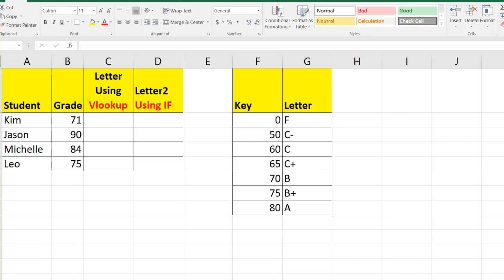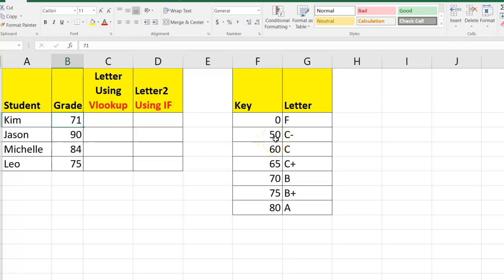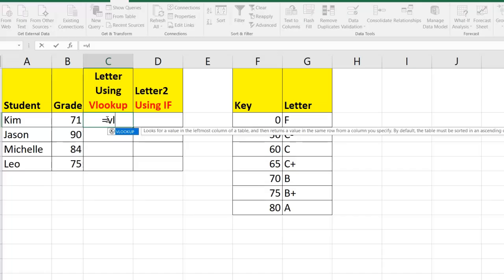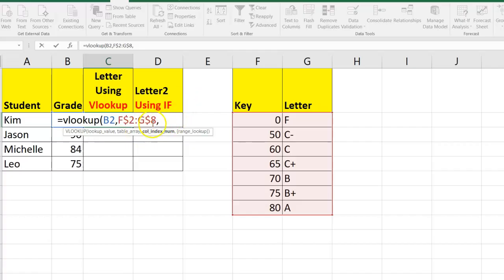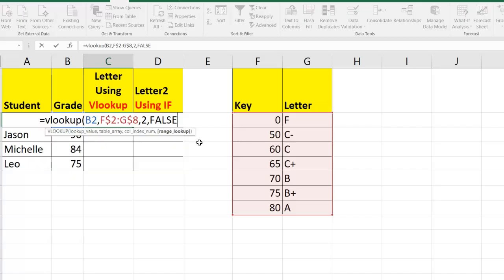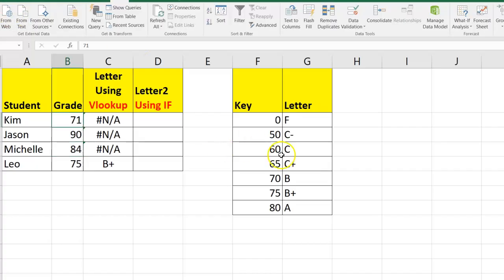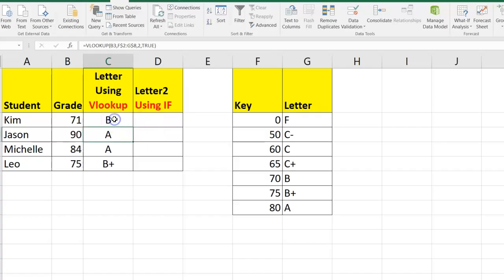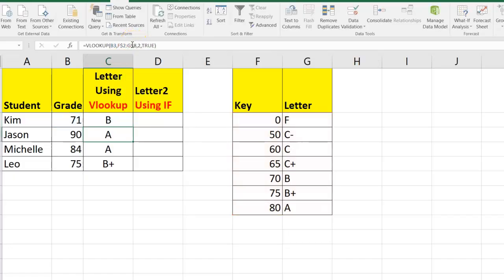How to use VLOOPUP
In this video we look at the basic algorithm for using the VLOOKUP function in Excel